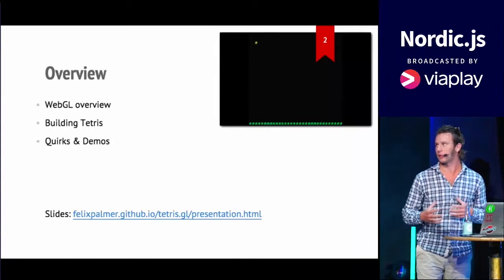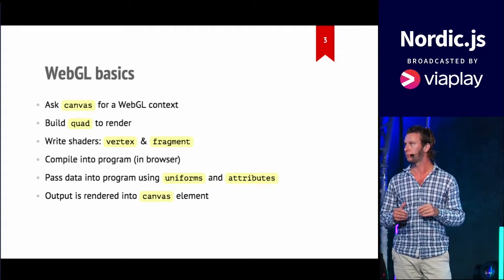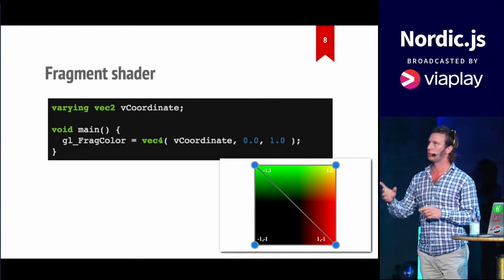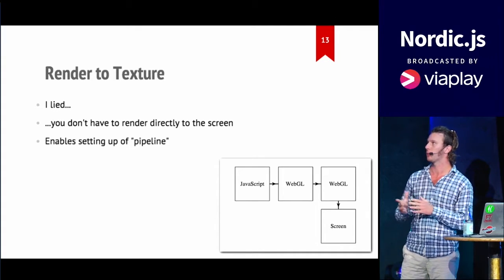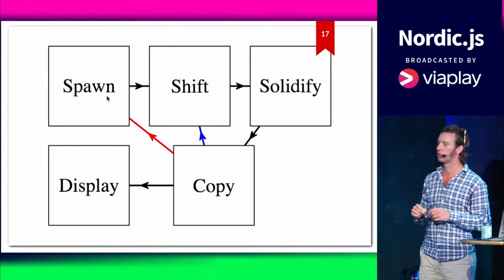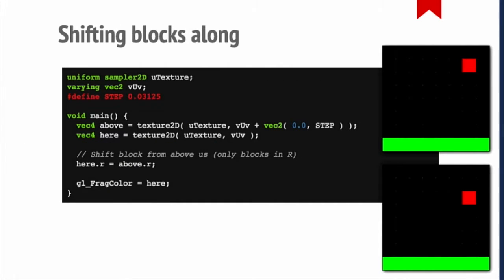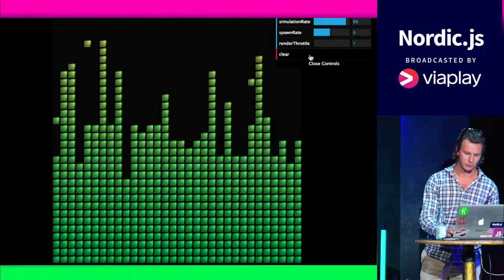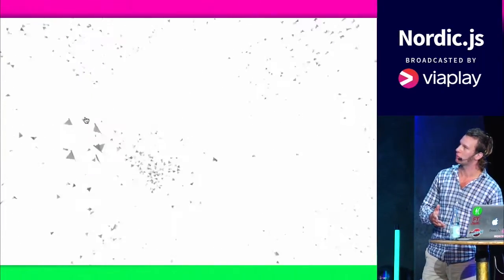Nordic.js 2015 • Felix Palmer - Through the looking glass - programming on the GPU using WebGL